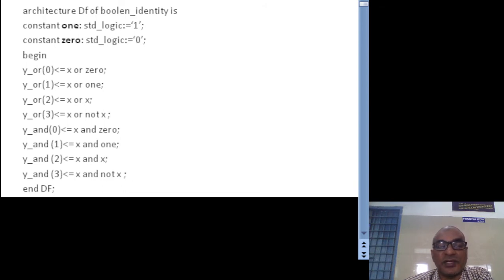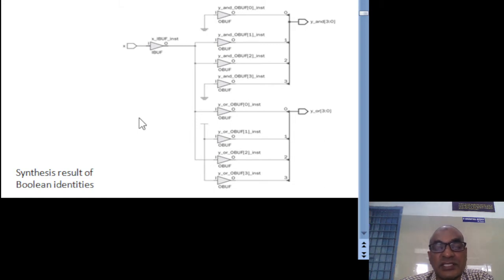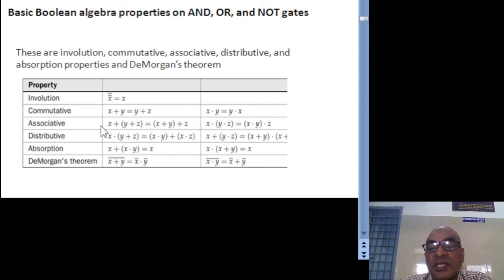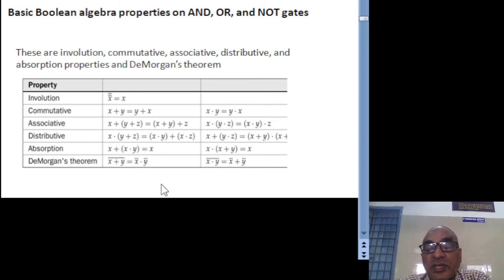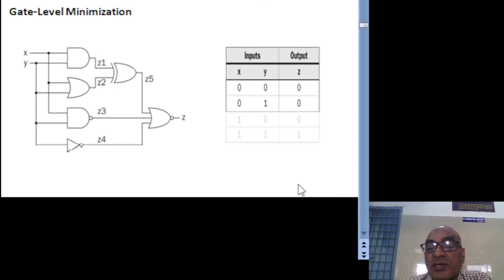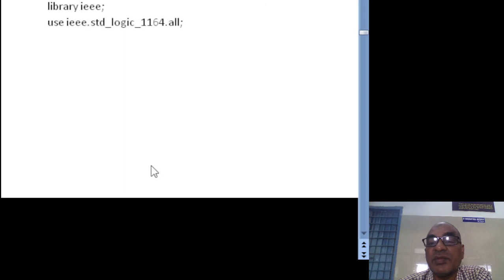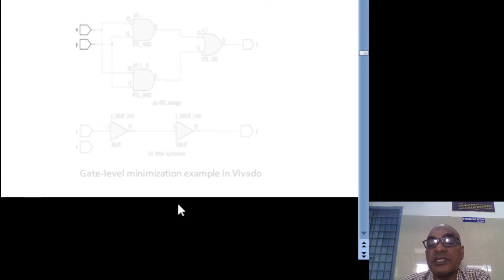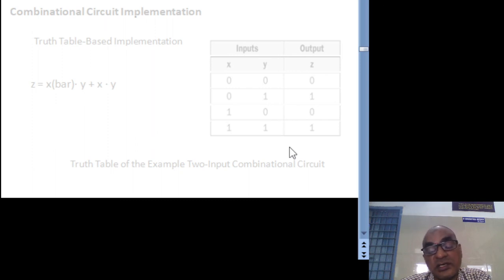DSD using VHDL UNIT 3 TOPIC 3 Boolean Properties